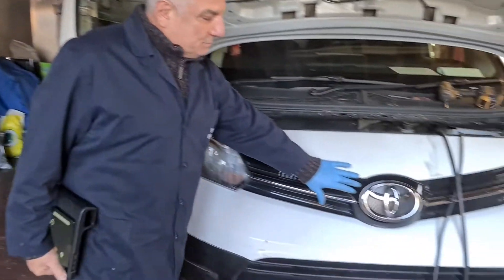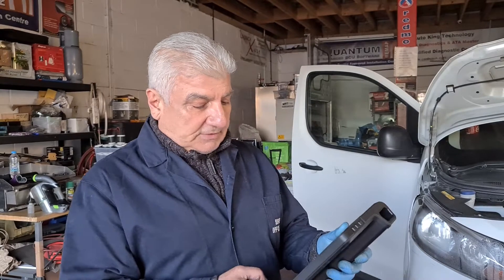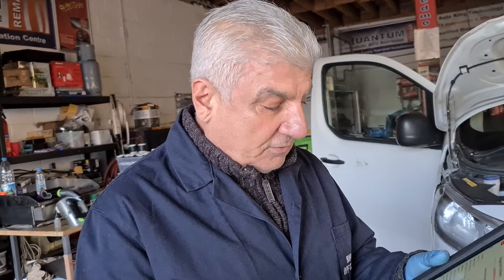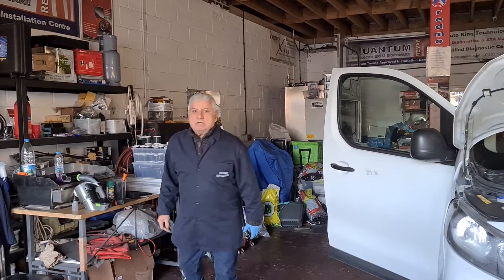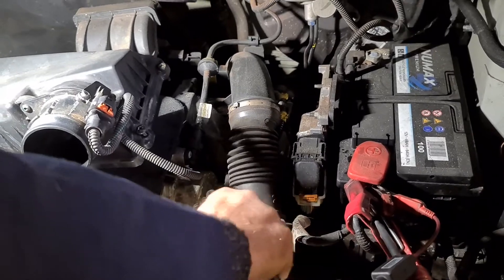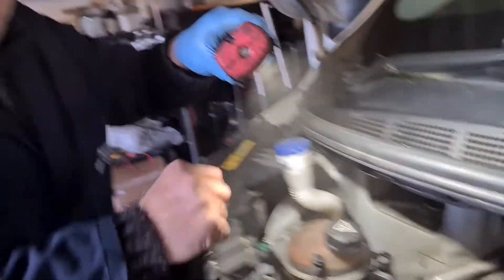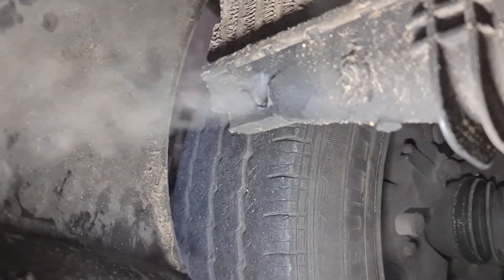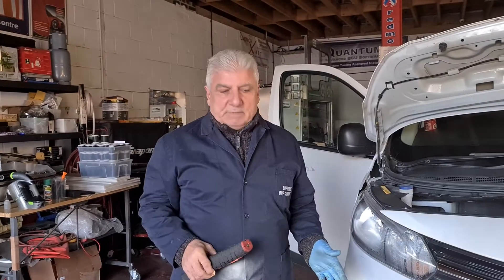Peugeot Expert 2.0, Toyota Proace 2.0 P02EC, P00BD fault codes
How to solve P02EC, air inlet circuit. Air flow lower than the theoretical air flow,  P00BD Air inlet circuit, Air Flow higher than the theoretical air flow on Toyota Proace and Peugeot Expert 2.0 diesel Euro6  engines